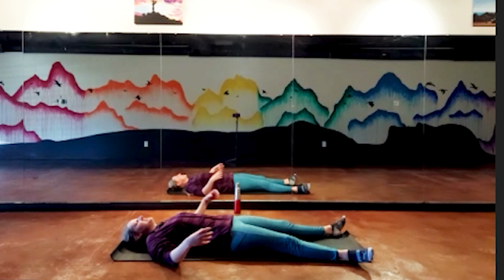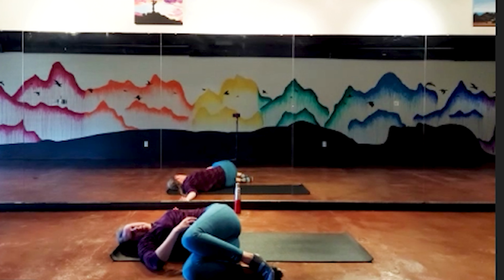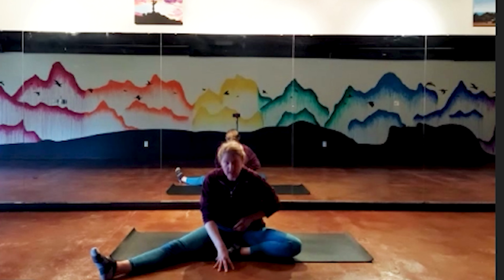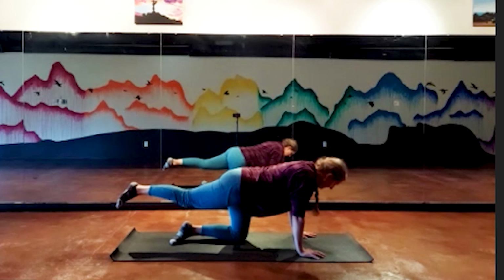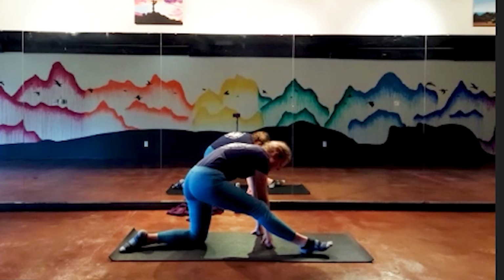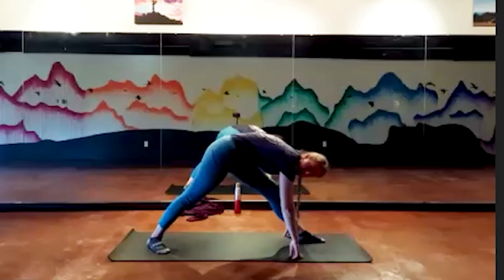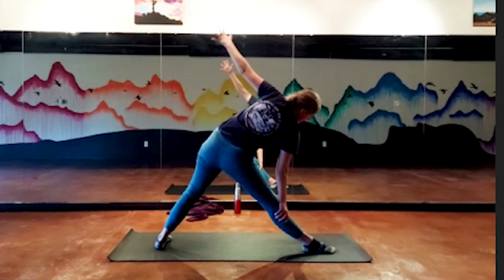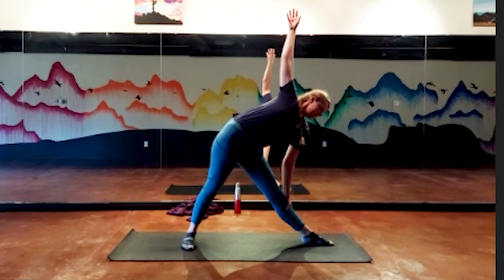Hatha Yoga for Balancing Work & Calm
This is a yoga class where we try to explore life balance as we discover the balance between effort and ease/ work and calm. With the structure of effort, we have the stability of the past from which wisdom derives. With ease, we are able to navigate into uncertain futures with flexibility. Balancing both concepts allow us to move forward with greater purpose and ease.